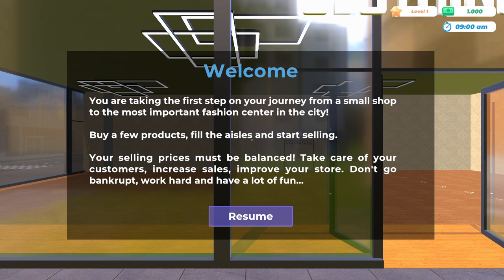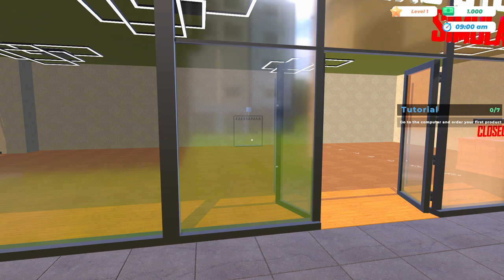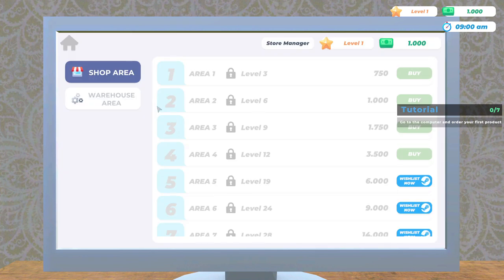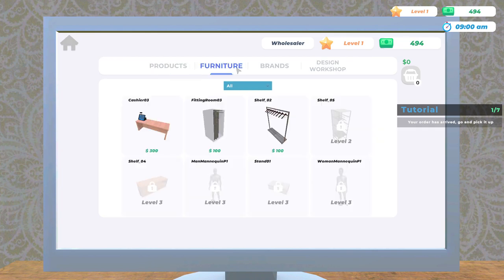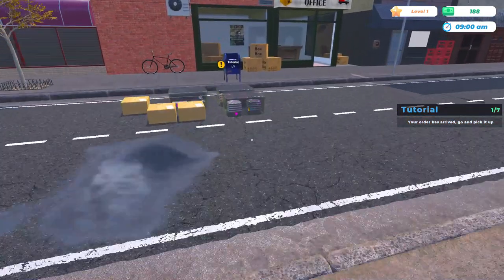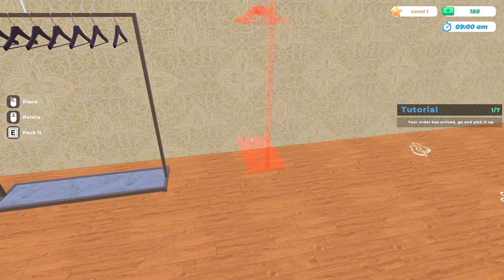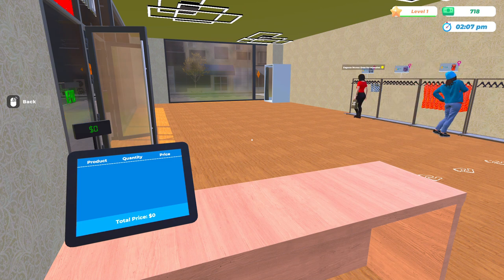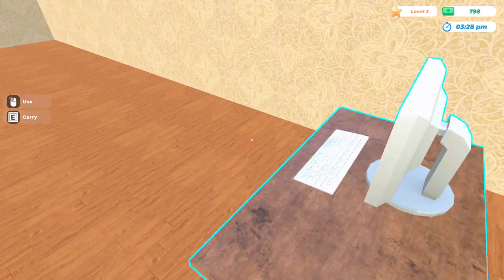I opened my own clothing store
Today I opened my own clothing store!!! 5 likes for part 2!